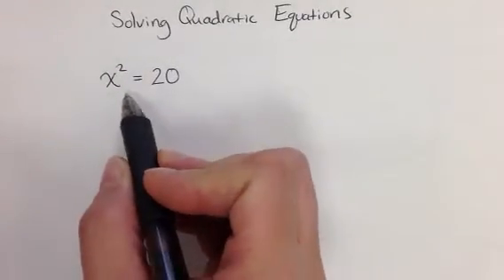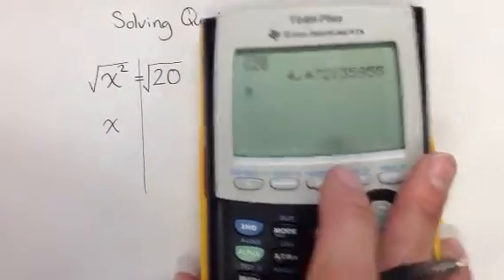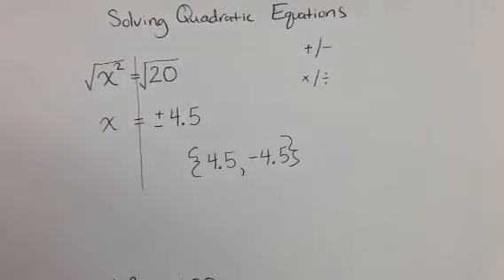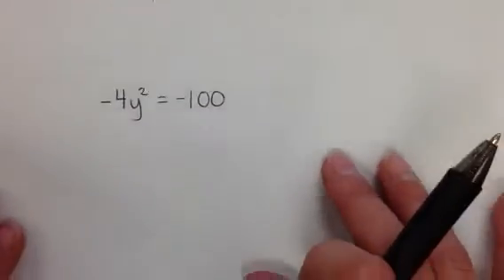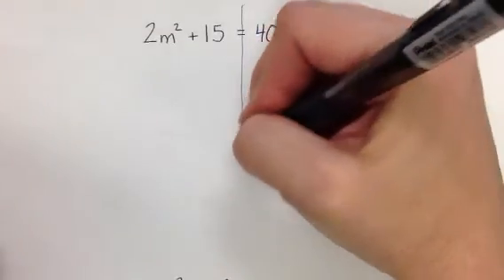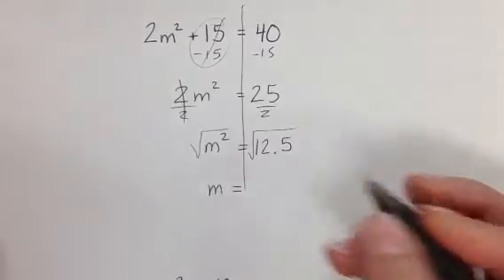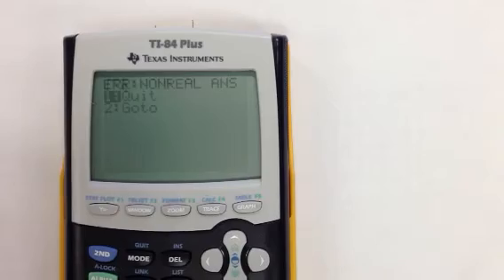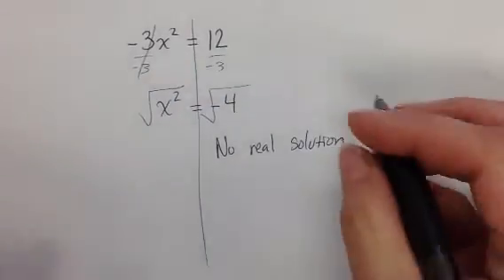Lesson - Solving Quadratic Equations with Square Roots